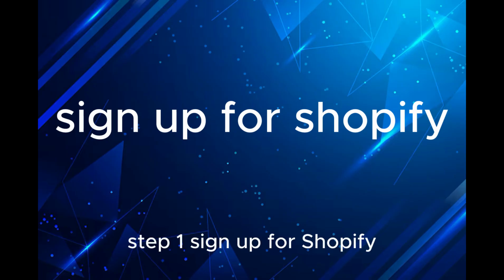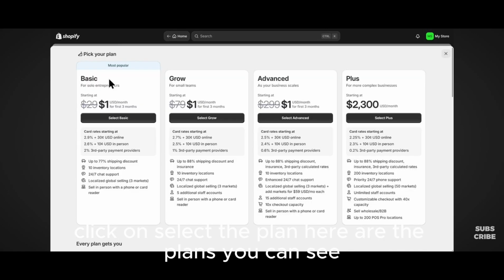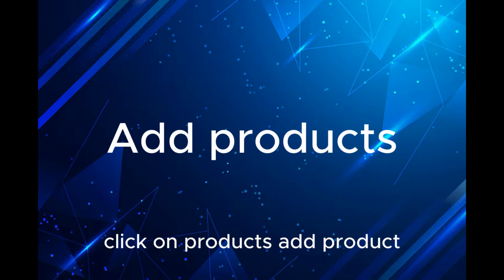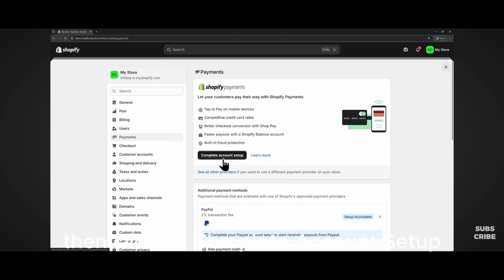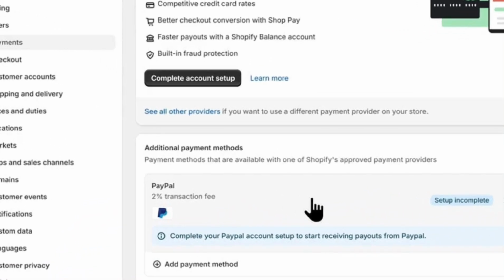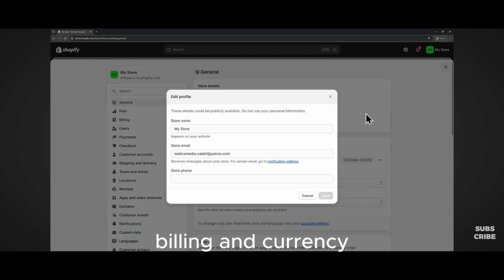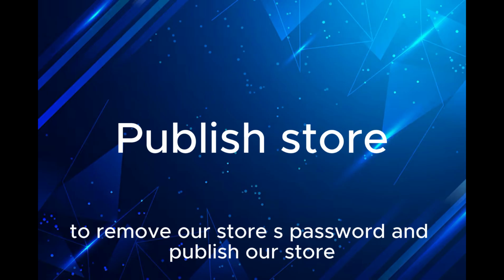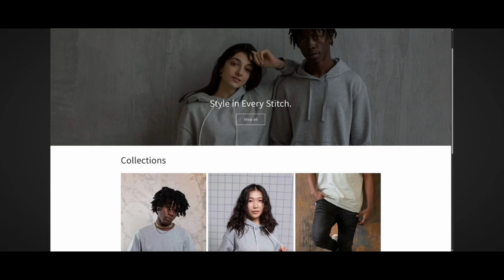How to Setup shopify Store / step by step tutorials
Welcome to Profit Pulse – Your Ultimate Guide to Online Business & Wealth Creation!

Learn how to set up a Shopify store in minutes! This step-by-step Shopify tutorial for beginners covers store design basics, setup tips, and everything you need to launch in 2025.
Pick a theme and brand your store
Add products and organize them into collections
Customize your homepage and navigation
Set up payments, shipping, policies, and publish your store

🚀 What You'll Learn Here:
• Proven online business models for beginners
• Passive income strategies
• Step-by-step tutorials & case studies
• Marketing, e-commerce, and content creation tips
• Mindset & productivity hacks for entrepreneurs

Join a growing community of hustlers, dreamers, and doers who are turning ambition into results.